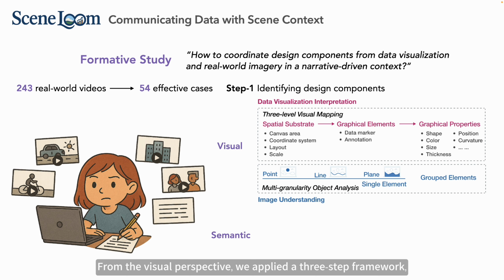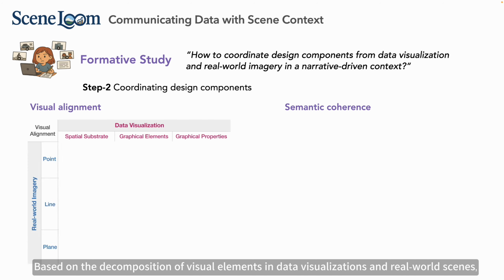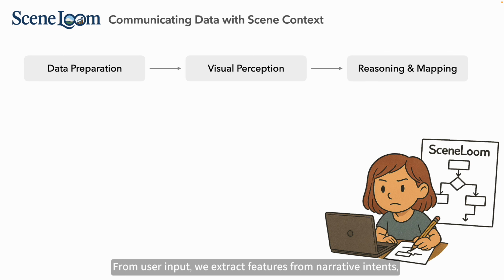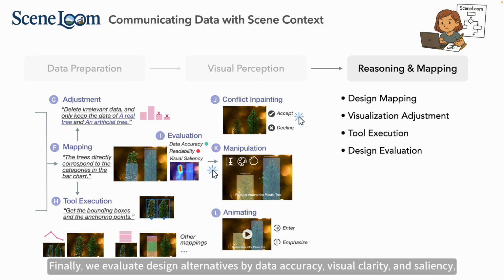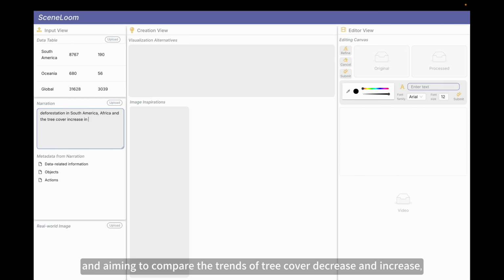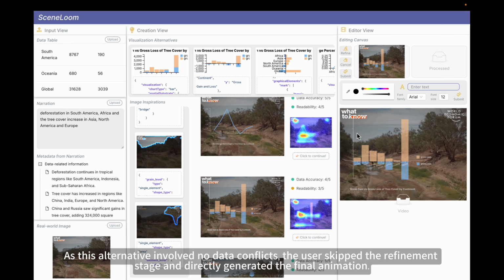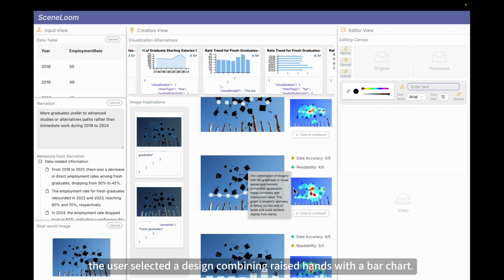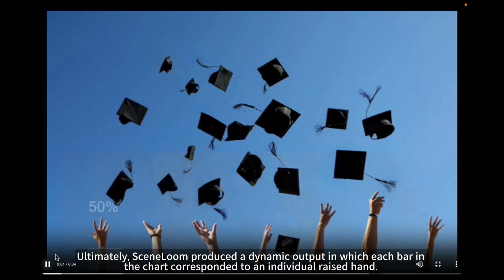SceneLoom: Communicating Data with Scene Context